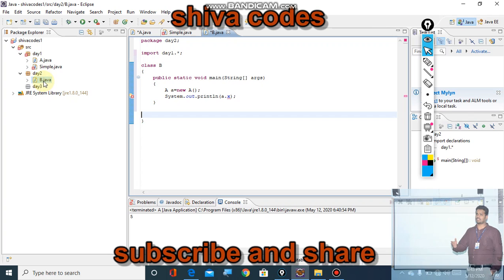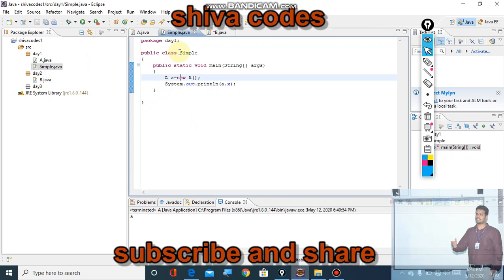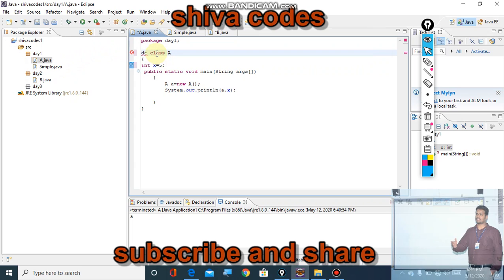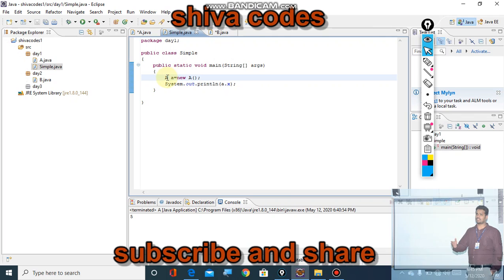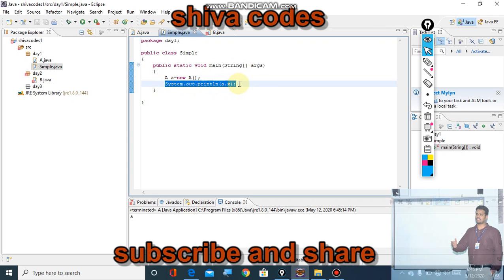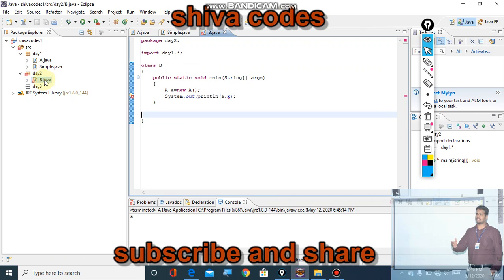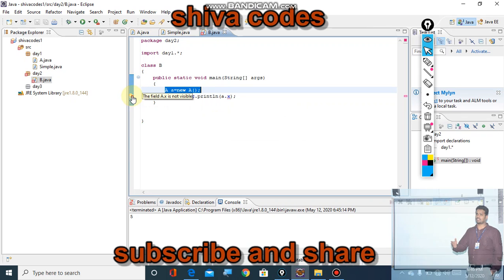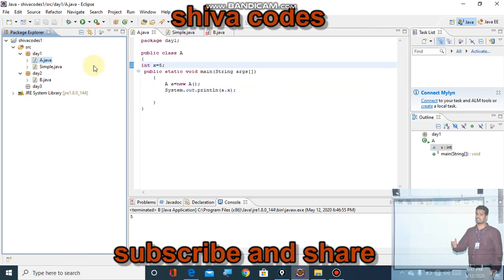Default and public access specifier 2 in java|shiva codes|gate,set and net questions for practice .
Used for those who want to qualify gate set net
Access specifiers in java
Coding questions
Set net and gate
Mnc company coding tips
Return rest coding questions
Technical interview